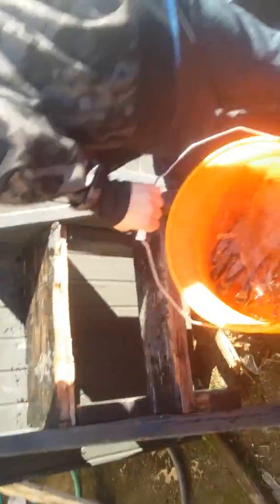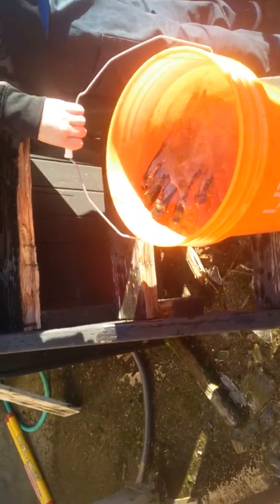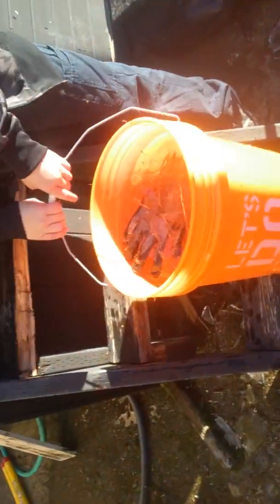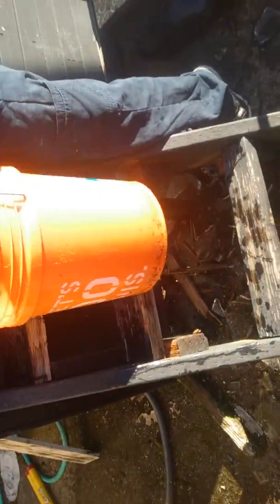December 7, 2016